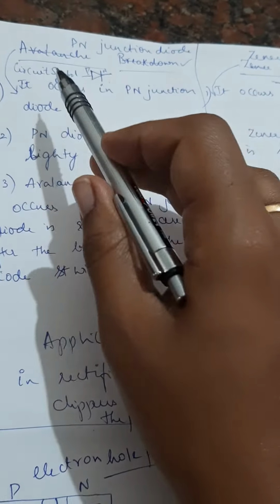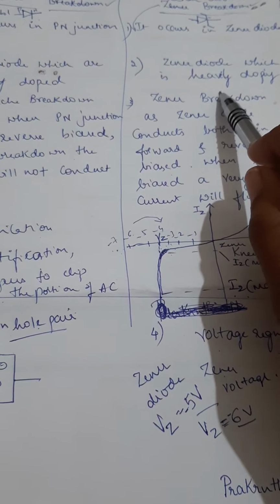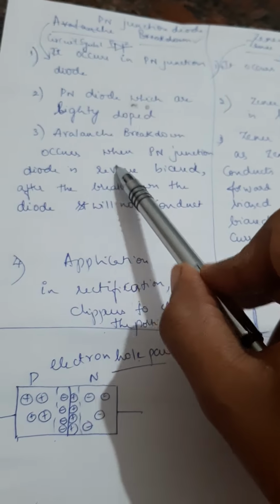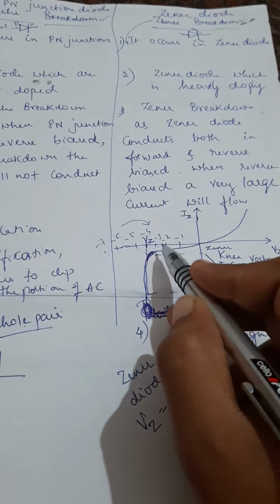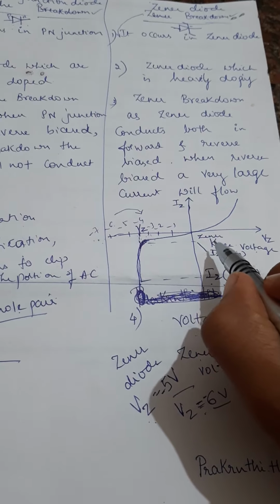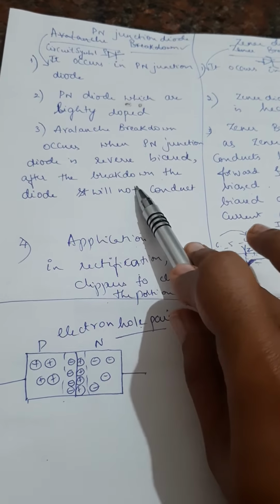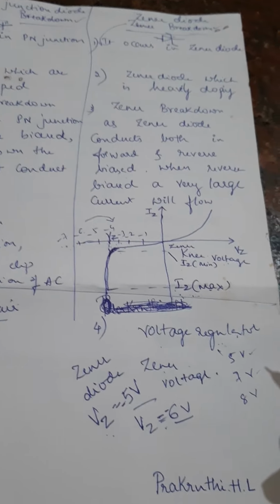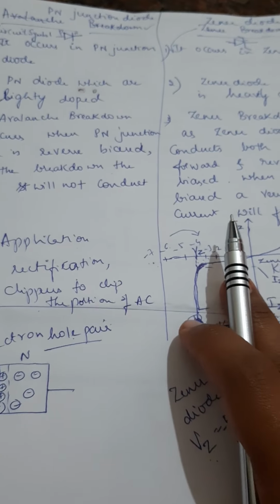Difference between pn junction diode and zener diode